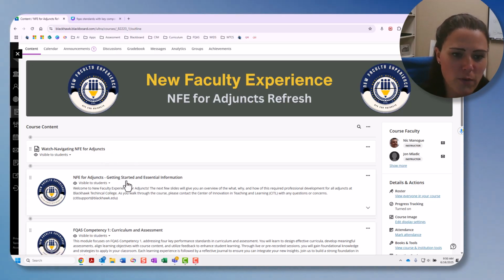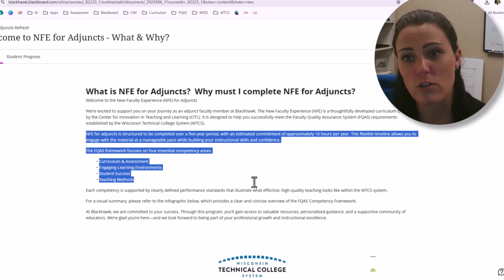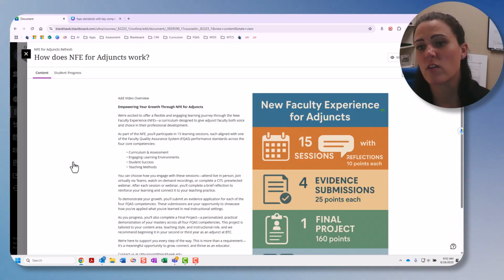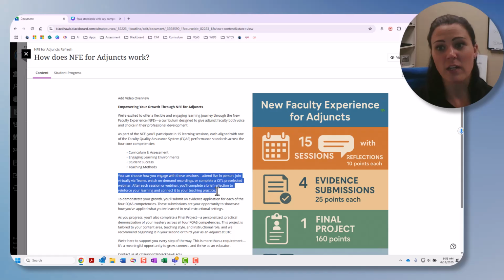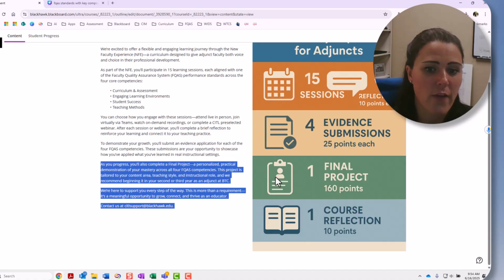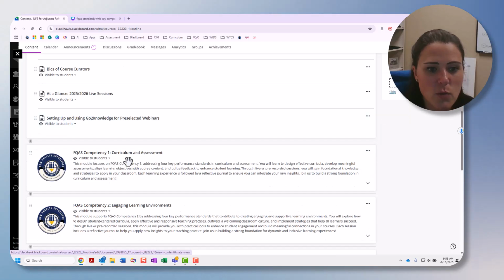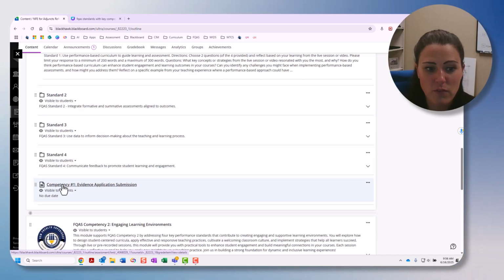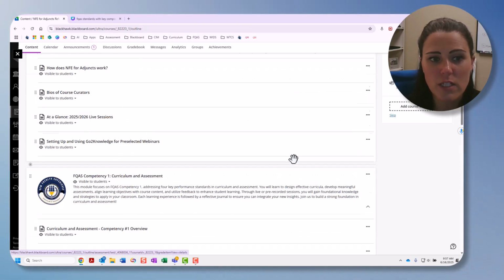New Faculty Experience for Adjuncts Overview